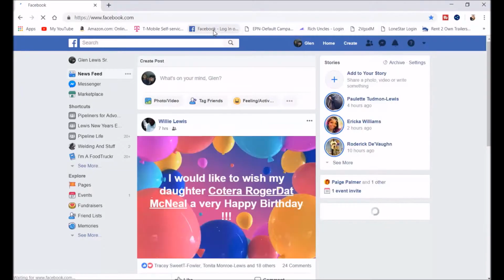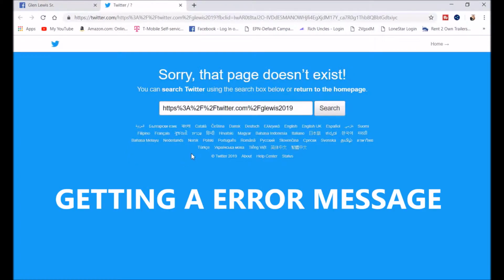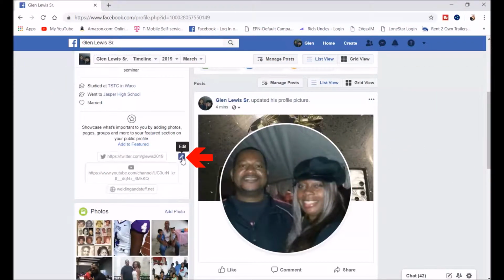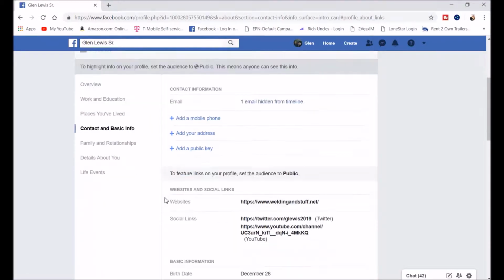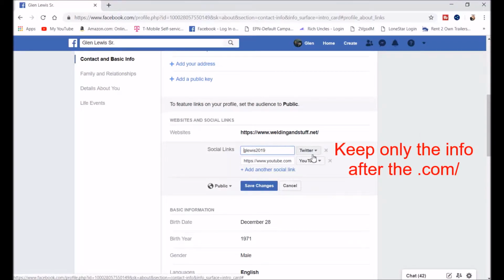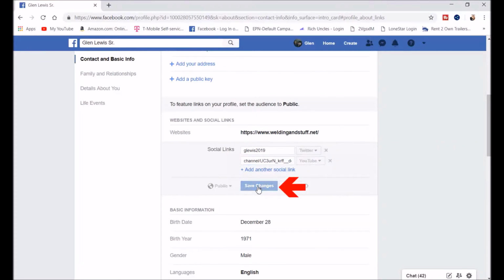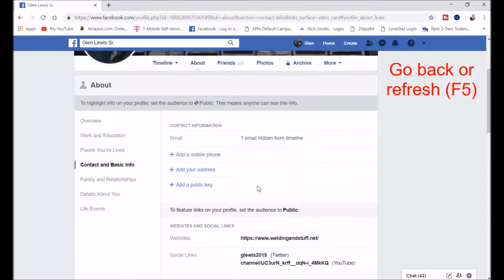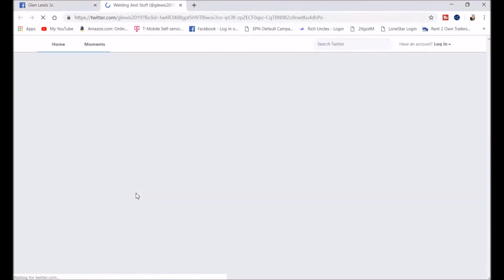How To Add Your Social Media Site Links To Your Facebook Account From Your Desktop